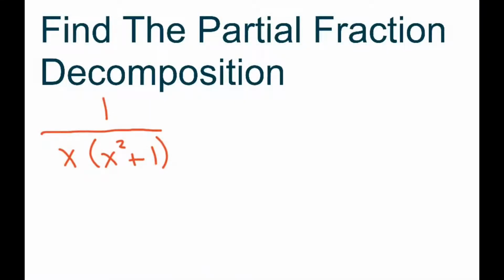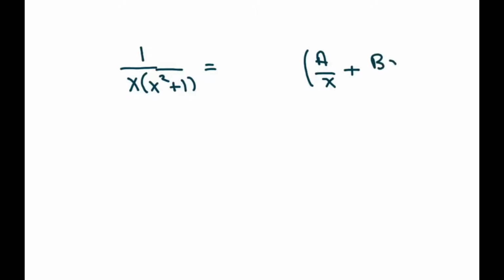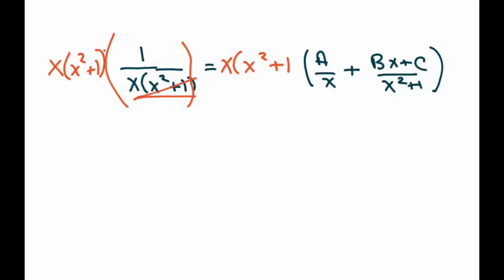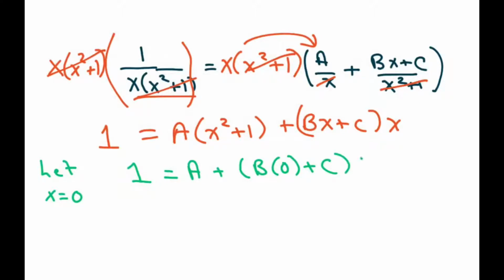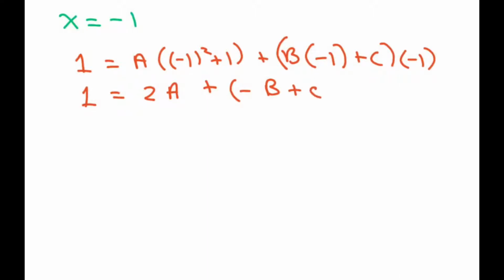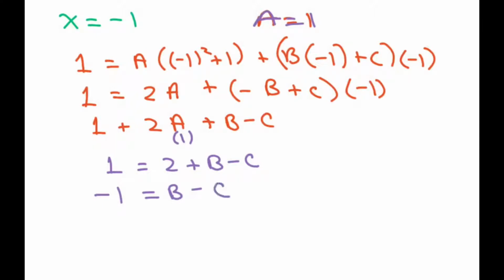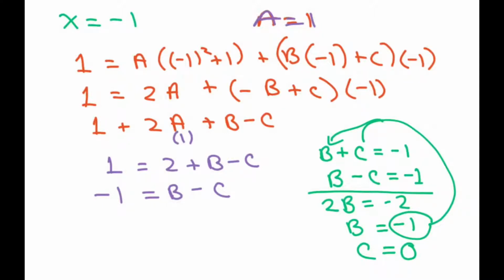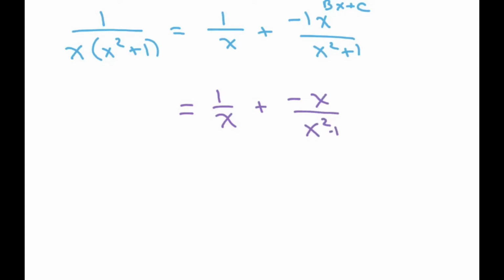Write the Partial Fraction Decomposition. 1/x(x^2 +1) Part 3